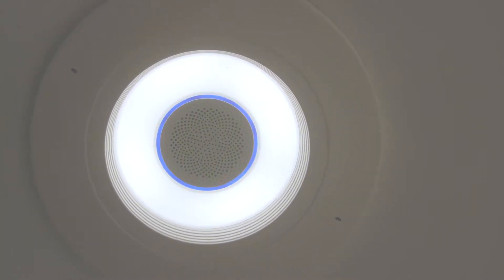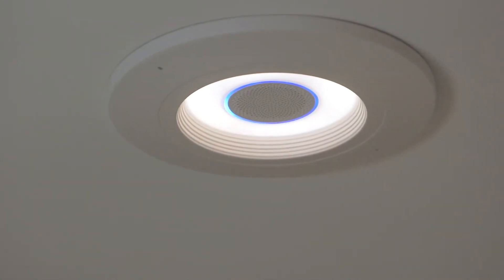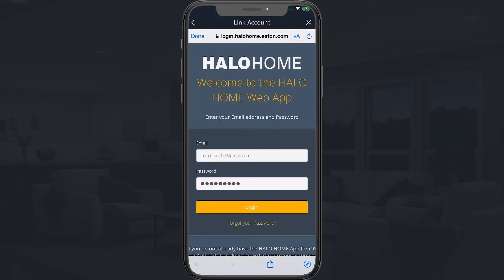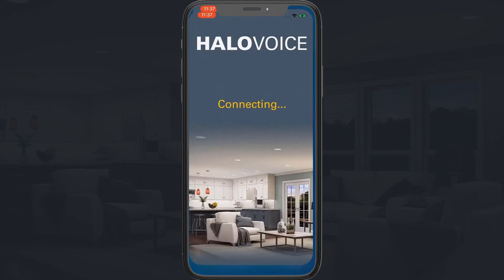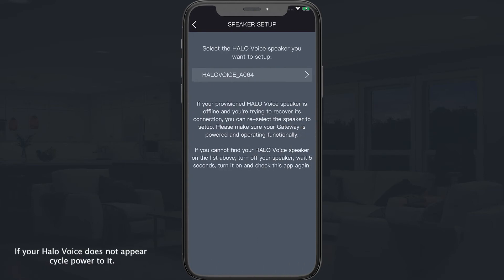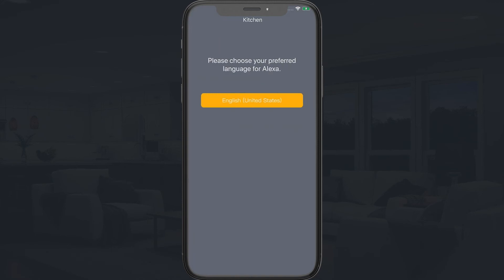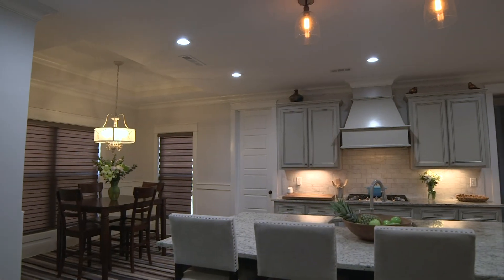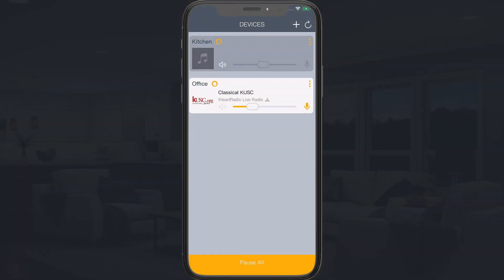HALO Home Voice - App Programming and Set-up Video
Setting up your HALO Home Voice with Alexa App